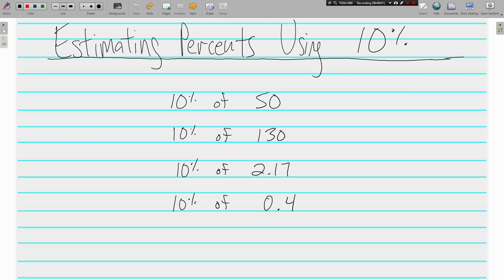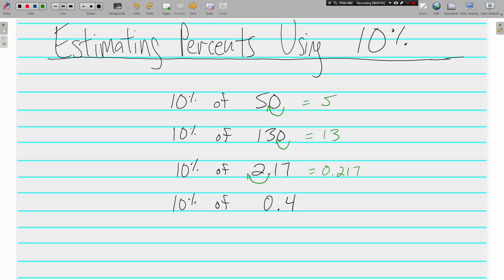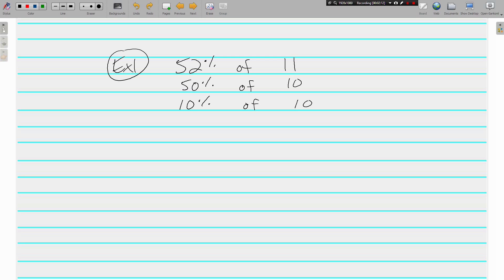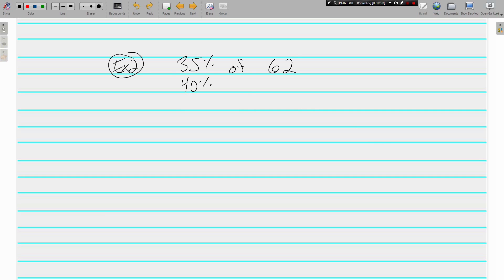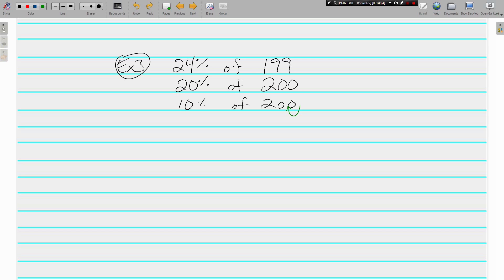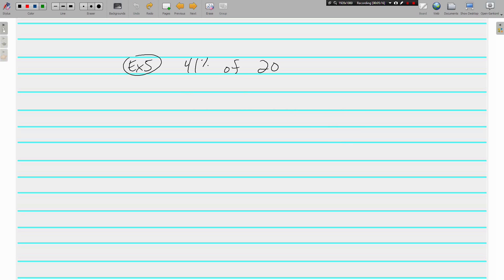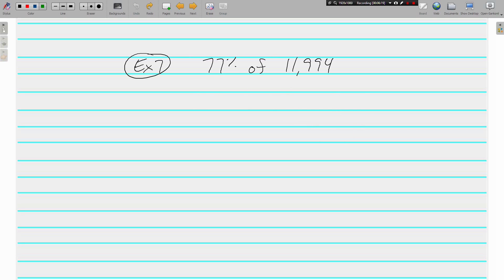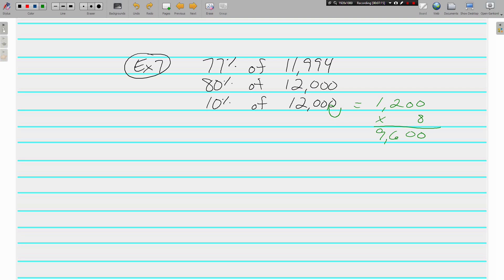Estimating Percent of a Number Using 10%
Topic:  Estimating Percents Using 10%

In this video we discuss how to estimate the percent of a number using 10%.